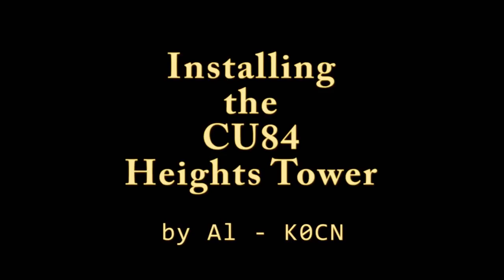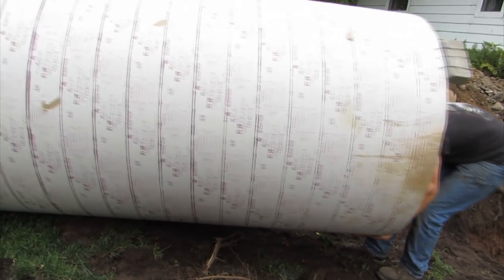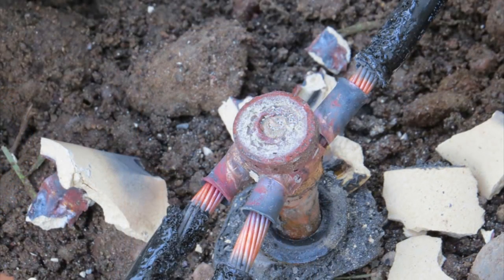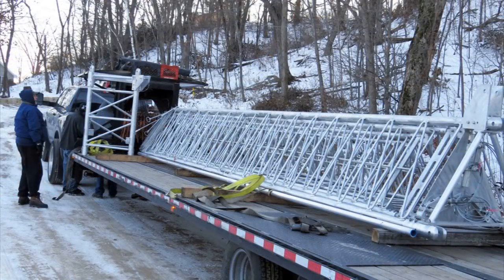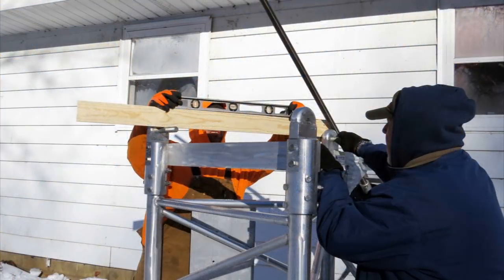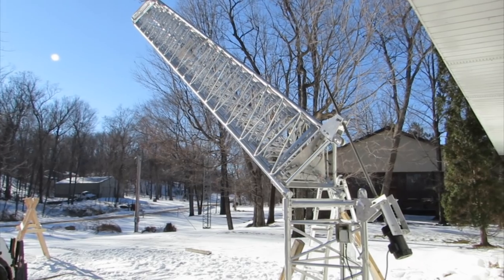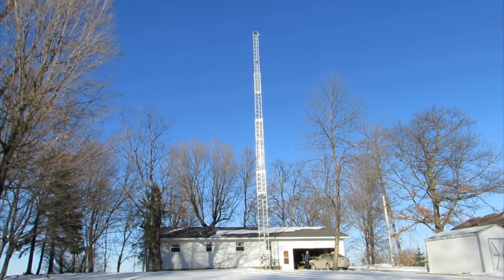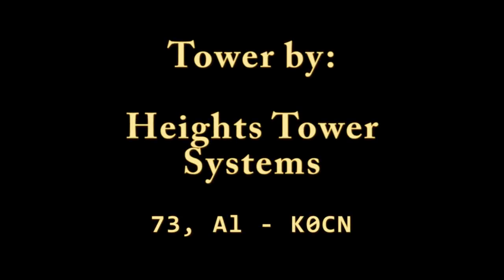Installing the Heights CU84 Tower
Installing the Heights CU84 ham radio tower. A look at the process from digging the hole, pouring the concrete, setting up the tilt over fixture and adding the antenna.